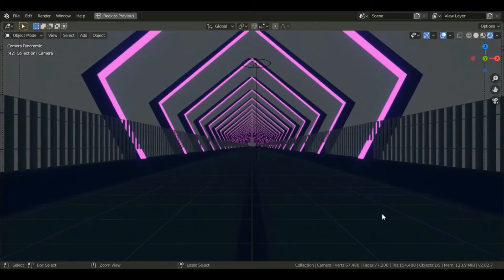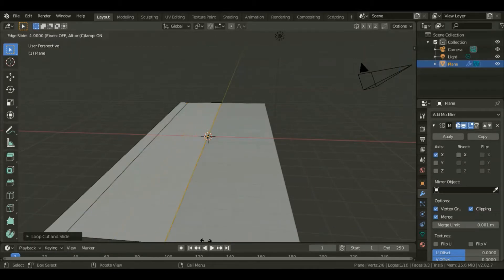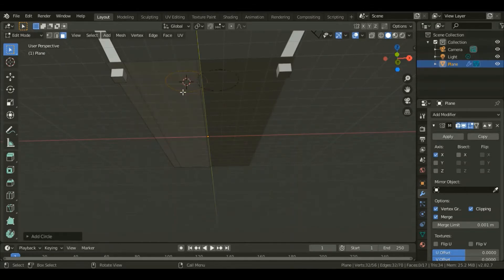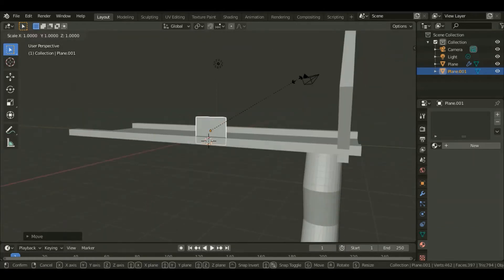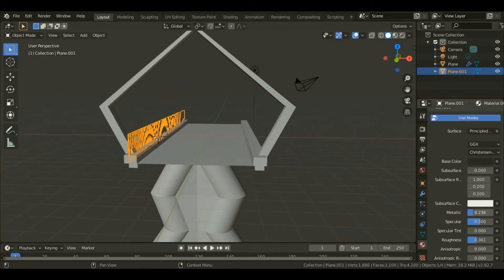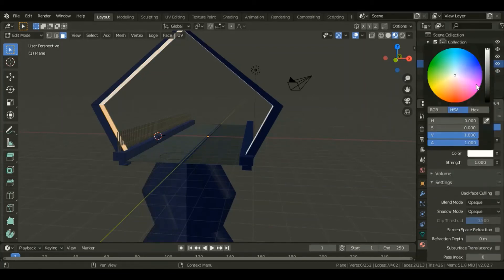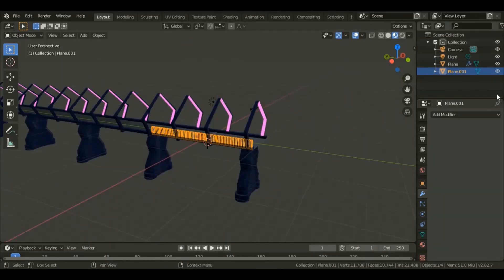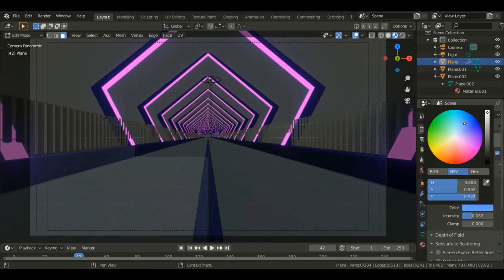Create a bridge in Blender(3D)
I created this bridge in Blender 2.8 using 3 modifiers.(Array, Mirror and Wireframe modifiers.)